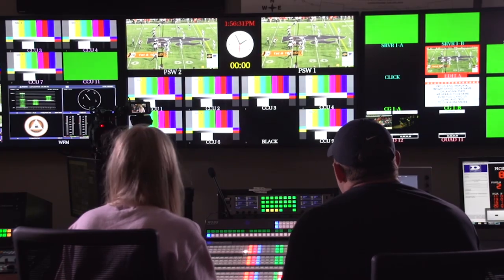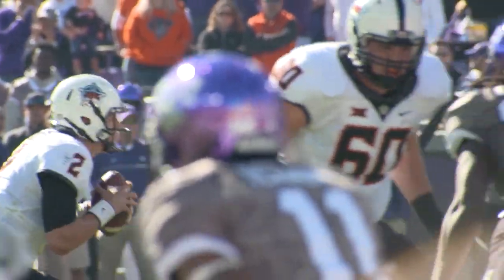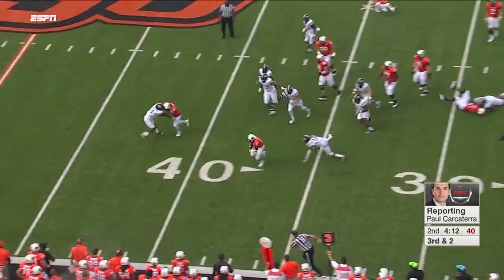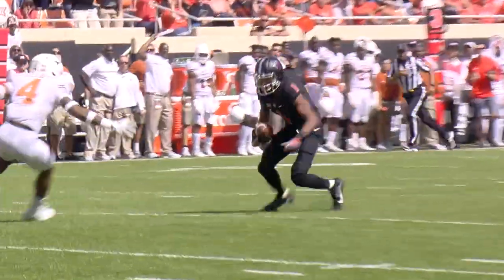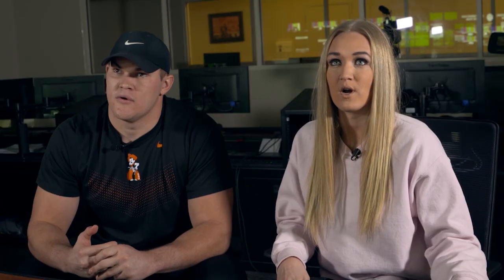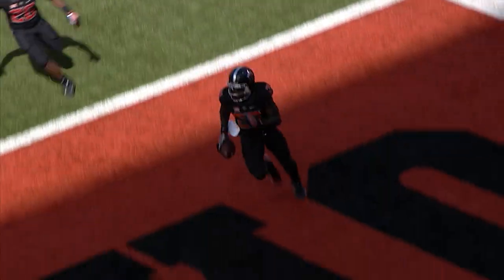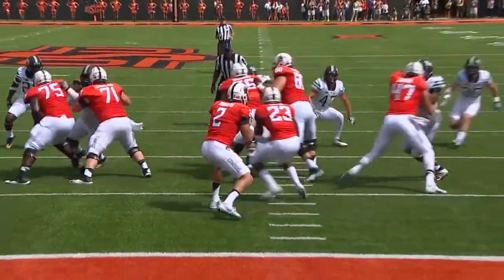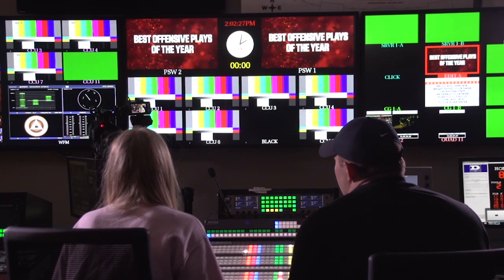Best Offensive Plays with Zach Crabtree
Zach Crabtree picks his top 10 plays for the offense this season with Orange Power Studios' Allison Gappa.